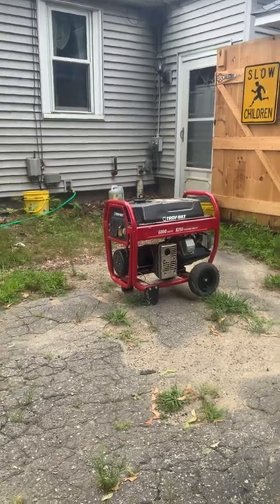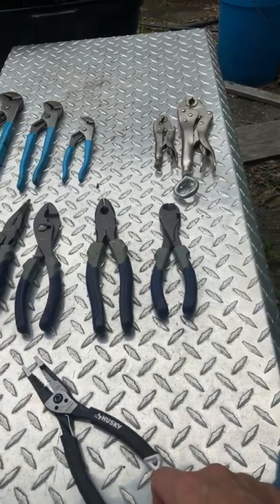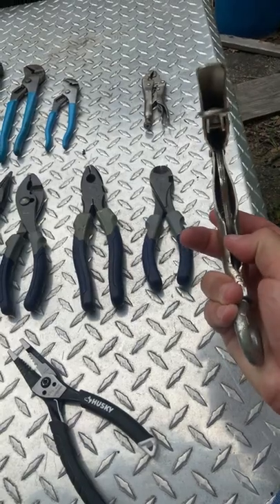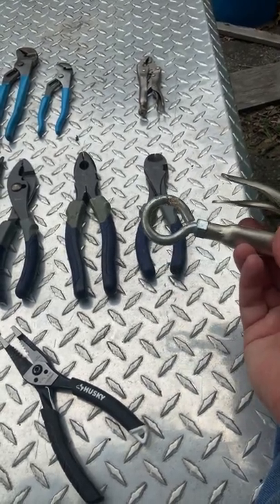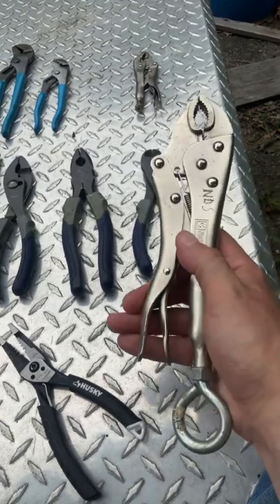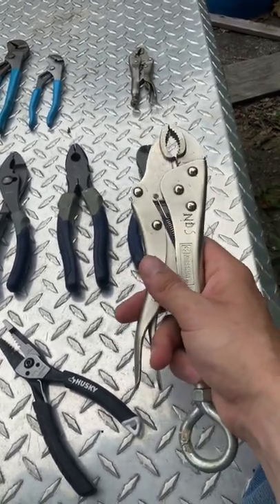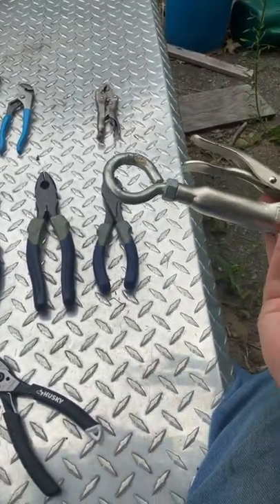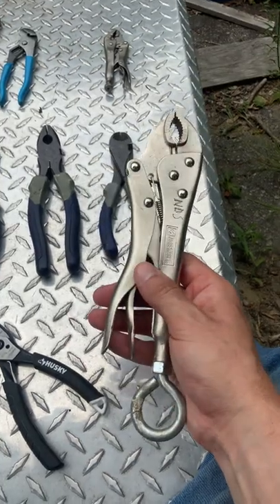Self-sufficient tool kit pliers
A discussion of the different types of pliers you should keep in your self sufficient tool kit